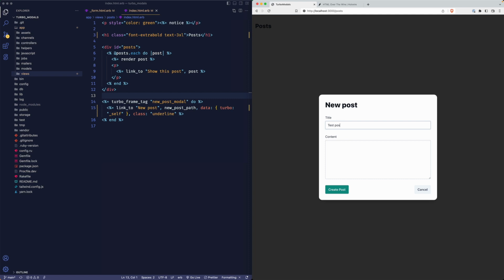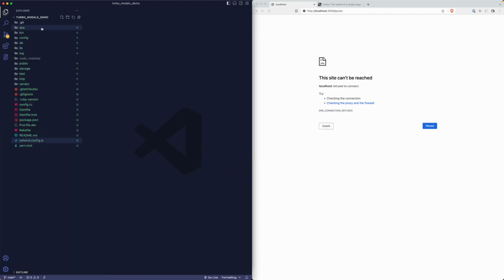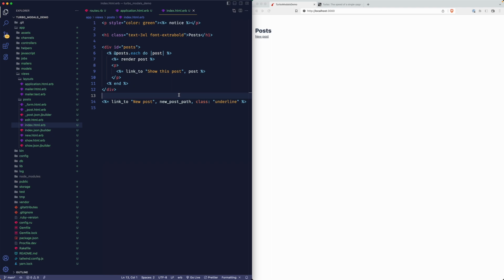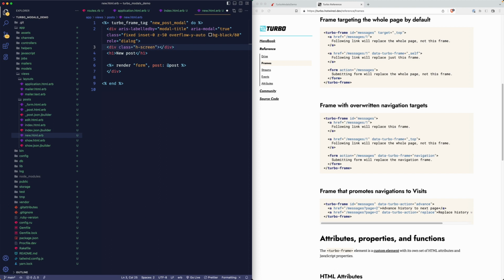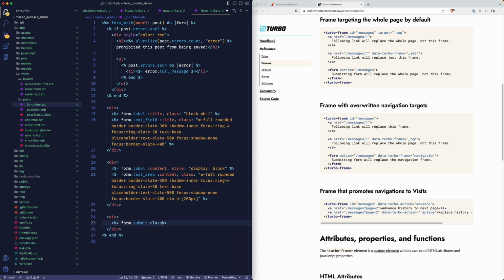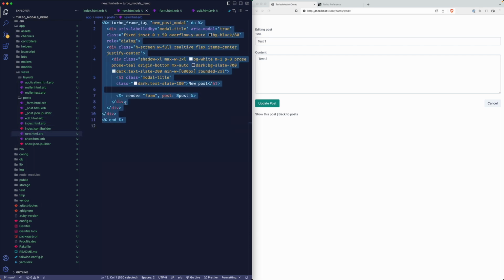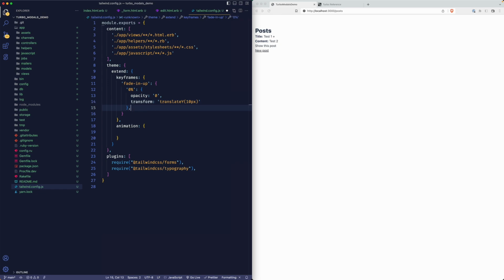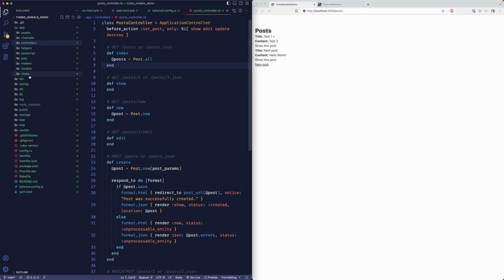Let's Build with Hotwire and Rails - Turbo Modals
Welcome to a brand new "Let's Build" tutorial series where I use Rails in the combination of hotwired.dev to create components with little to no JavaScript.

If you're brand new to Turbo, I recommend reading [another post titled "Digging into Turbo with Ruby on Rails 7"] where I cover what it is and how it works.

In this tutorial, we'll add modals to a basic Rails application with the help of Turbo.

Bookmarks
00:00 - Introductions
01:54 - Demo walkthrough
04:00 - Create a new app
05:14 - Adding dependencies
06:08 - Add Post scaffold
06:50 - Set root route
07:40 - Boot server for the first time
08:12 - Adjust application layout design
10:23 - Turbofied views
16:06 - Designing the modal form
18:52 - Add plugins to Tailwind configuration
19:29 - First trial run of a modal
21:23 - Add custom animations with Tailwind

Hi, I am Andy Leverenz, and I am a product designer and developer. For fun, I design, code, and write. where I publish design and development tutorials with the occasional vlog.